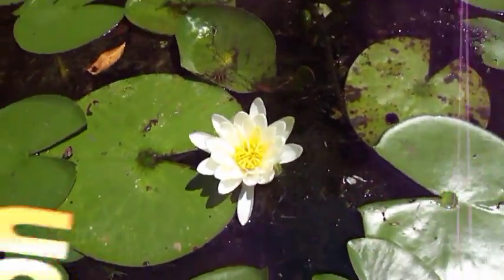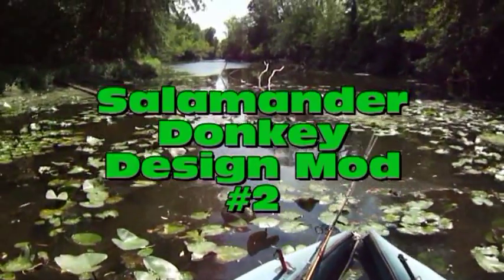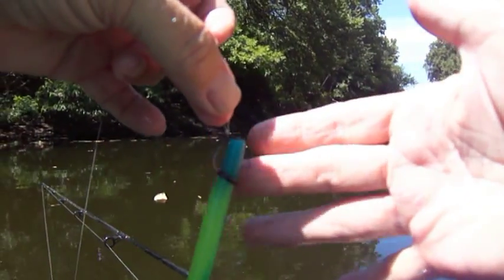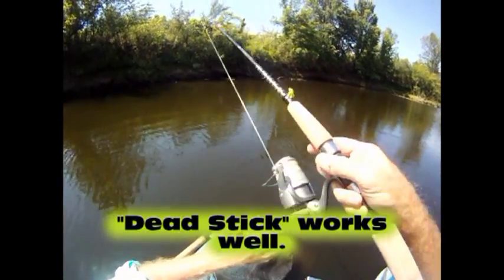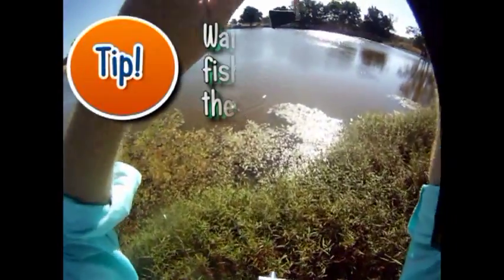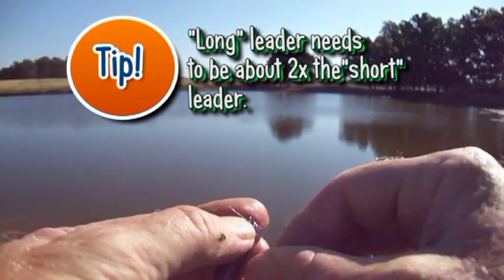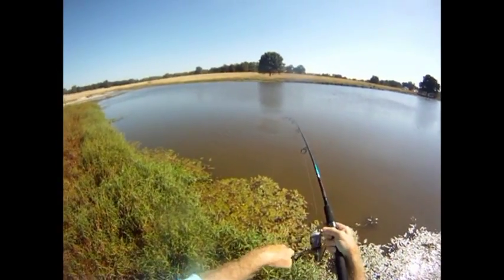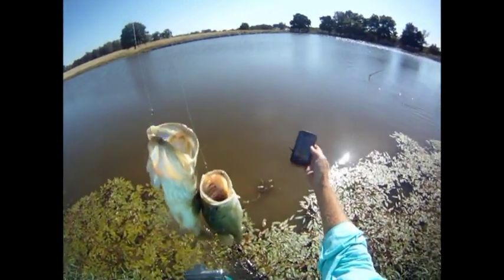The Right Stuff for Double Hook Up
Shows 3 variations of the 'Salamander Donkey Rig' using the unique characteristics of 1/8 oz. finesse in-line sinkers to catch fish, sometimes two at the same time!  Fishing with two baits in the water is very exciting; enjoy the show!